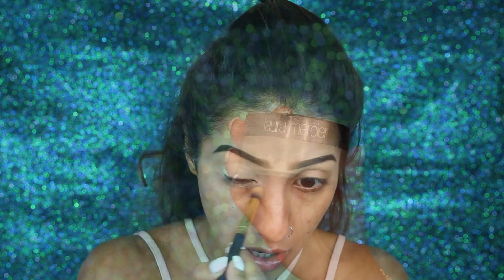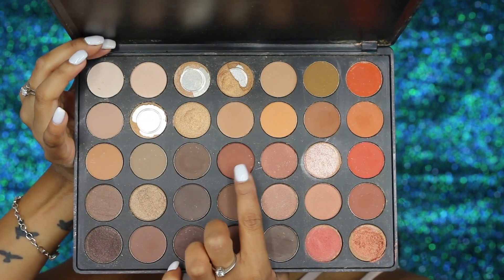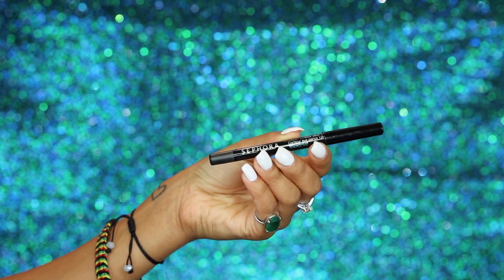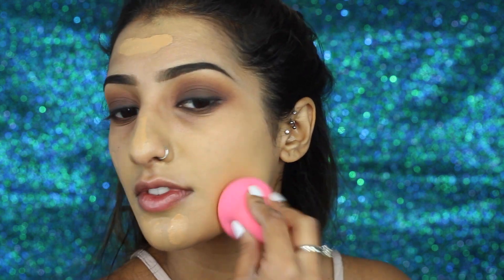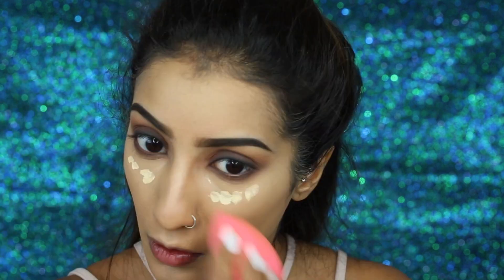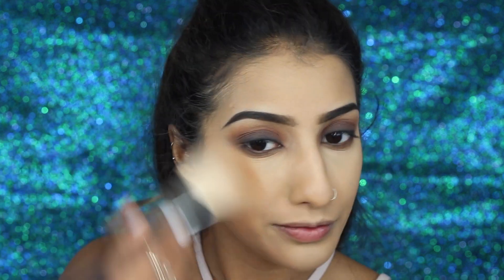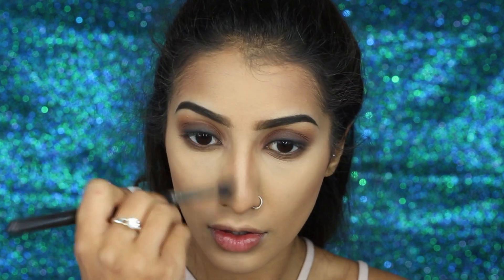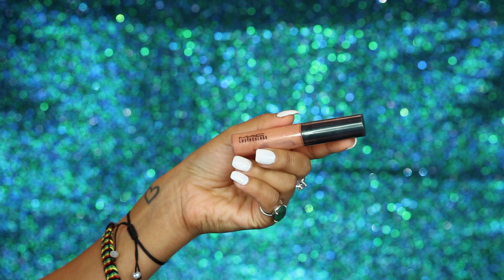My Birthday Makeup - Matte Brown Smokey Eye | AnchalMUA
PRODUCTS MENTIONED:

MAC e/s - Uninterrupted
Morphe 35O Palette
Charlotte Tilbury Eyeliner - The Classic
MAC Prep + Prime - Light Boost
MAC Mineralise loose Powder Foundation - Medium Dark
Rodial Instaglam Contouring Powder - Dark
Makeup Geek Kathleen Lights Highlight Palette
MAC Blush - Warm Soul
Charlotte Tilbury Lip Liner - Iconic Nude
MAC Lip Gloss - Love Nectar